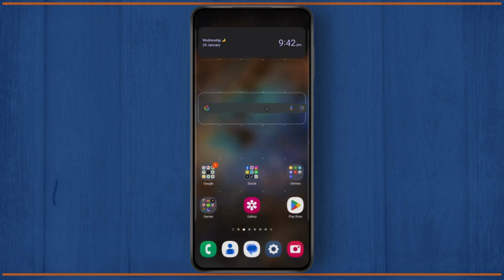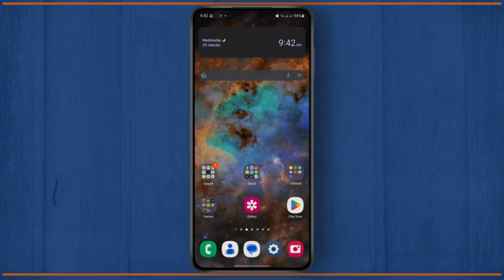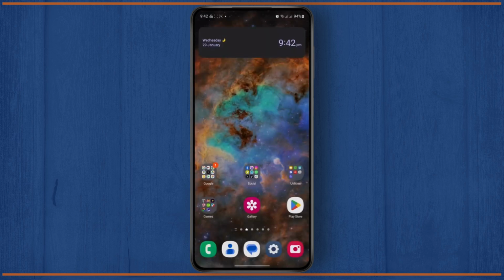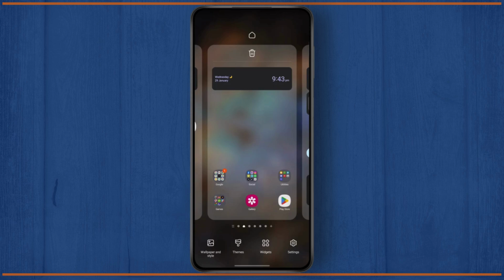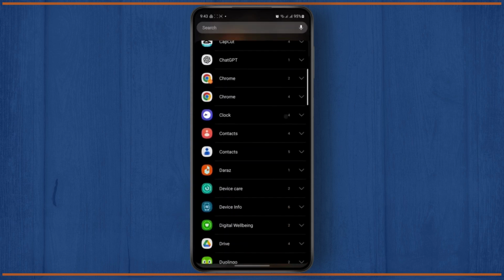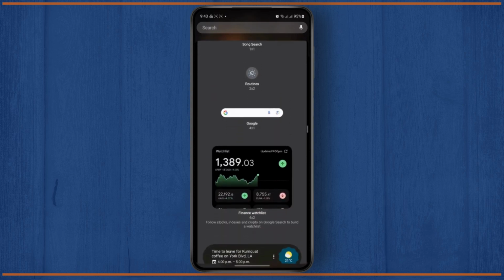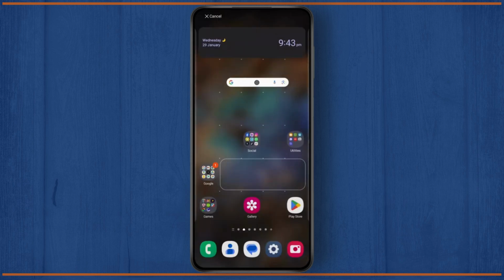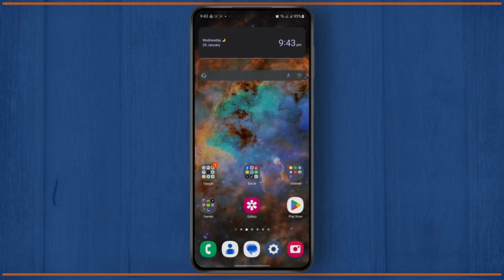How to Get Google Search Bar Back on Android Screen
Learn how to get the Google search bar back on your Android screen with this easy step-by-step guide. Whether it’s disappeared or you just want to customize your home screen, this tutorial will walk you through the process of restoring the Google search bar to your Android phone.

In this video, you’ll discover how to bring back the Google search bar and customize your Android home screen settings.

0:20 Step 1: Accessing Android Home Screen Settings
0:45 Step 2: Adding the Google Search Bar